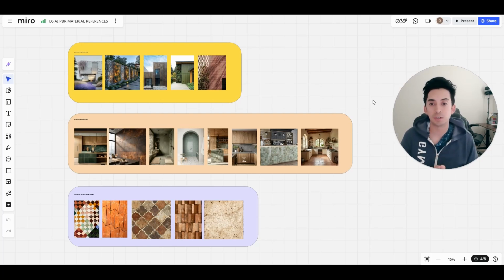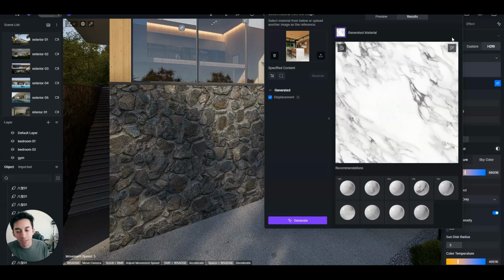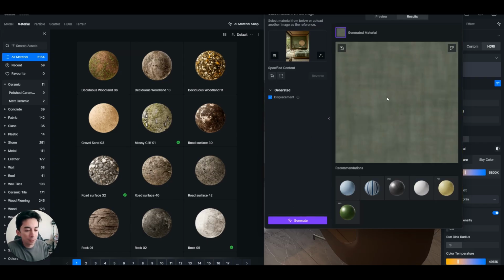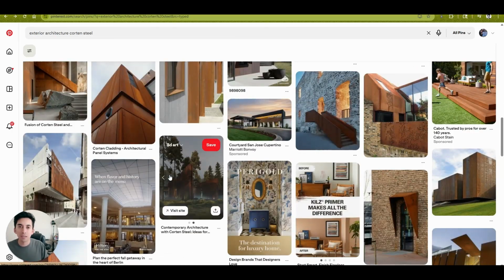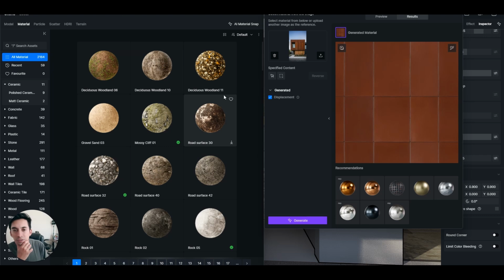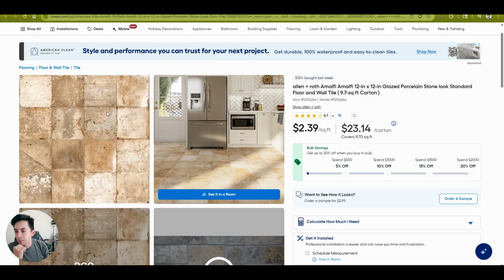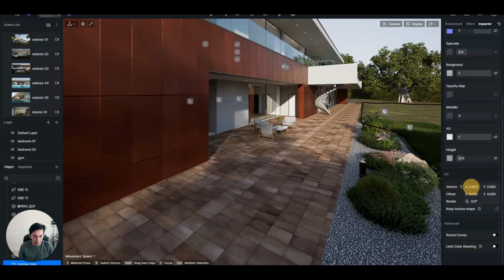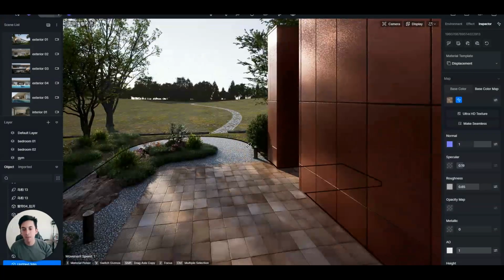D5 Render AI PBR Material Snap Made Easy [2025 Tutorial]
Take your architectural visualization to the next level with AI-powered PBR materials in D5 Render. In this step-by-step tutorial, I’ll show you how to transform simple images into seamless, high-quality PBR textures using D5’s AI Material tool.
Whether you’re an architect, designer, or 3D artist, this guide will help you:
 ✅ Generate photorealistic textures based out of interior images ✅ Master D5’s AI PBR workflow with practical examples ✅ Generate photorealistic textures based out of exterior images ✅ Learn pro tips for texturing architectural models in real-time

By the end, you’ll have a complete workflow for creating and applying custom AI-generated textures to bring your projects to life.